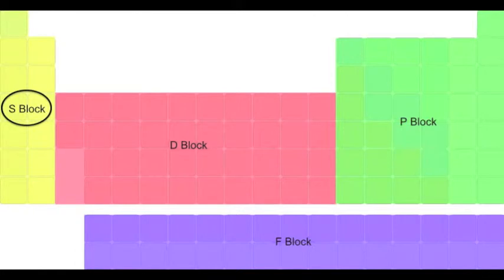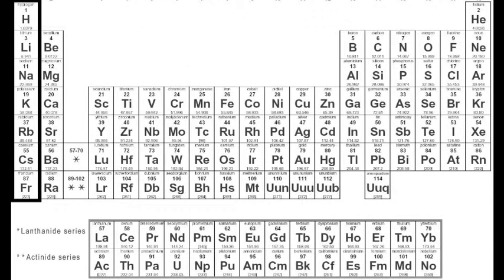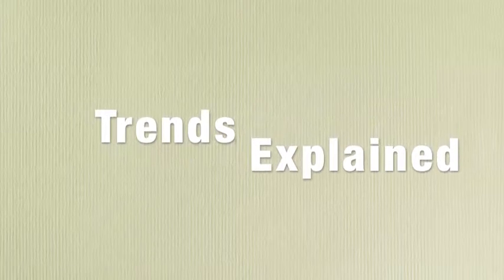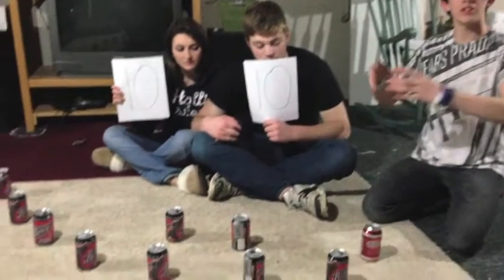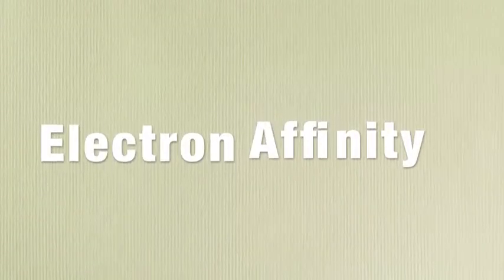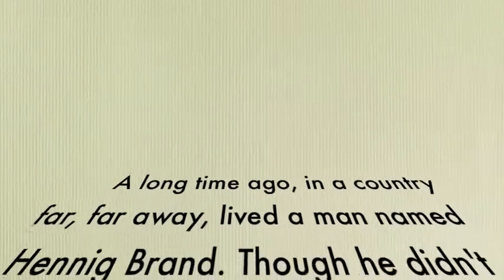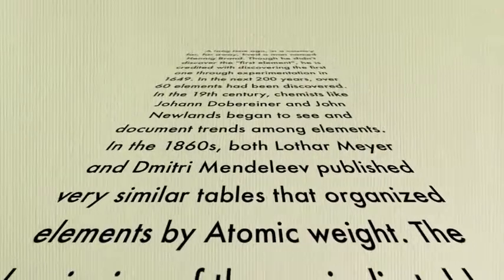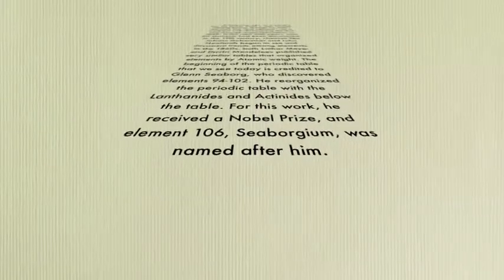Periodic Trends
Smiley, Chemistry, 2012